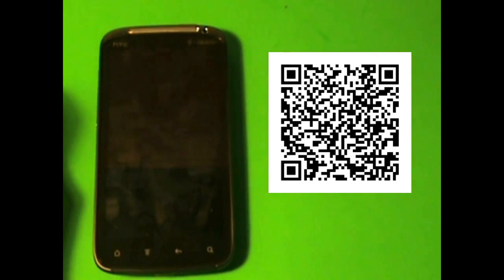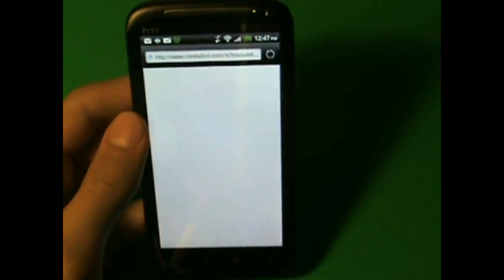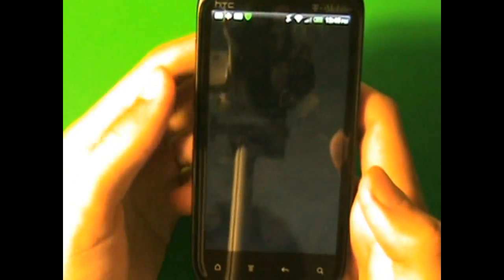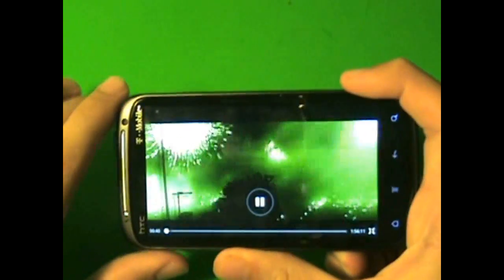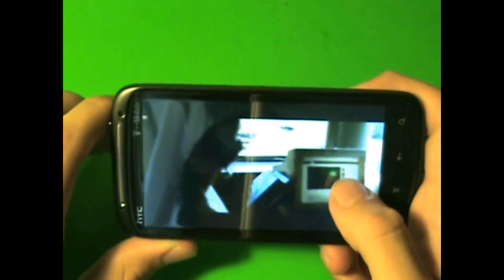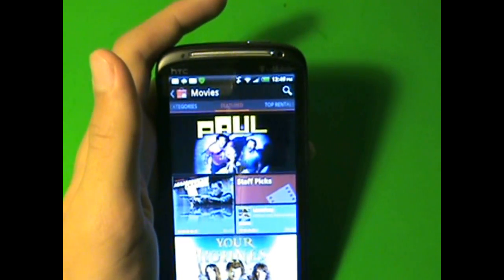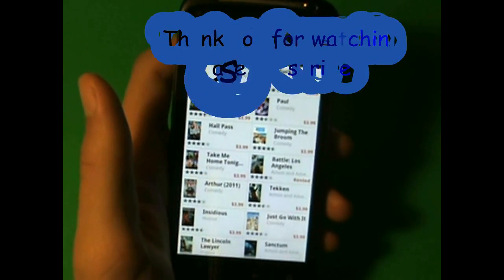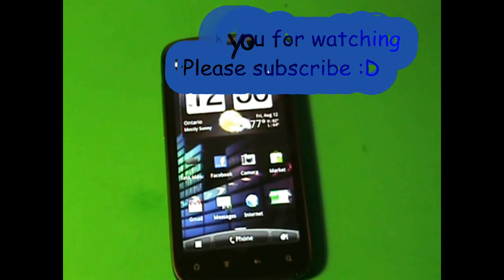How to watch Android Market Movies on any rooted device! (Tutorial) No computer needed!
Hey guys in this video I show you guys how to watch android movies on a rooted device! Very simple but you still have to pay cuz its not free! Sorry :(